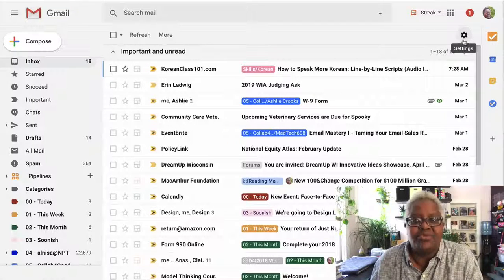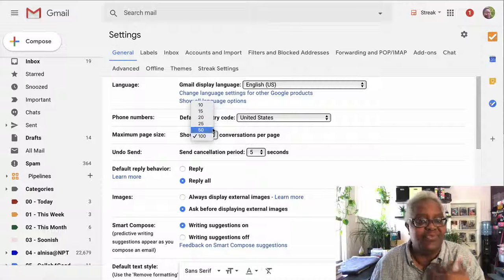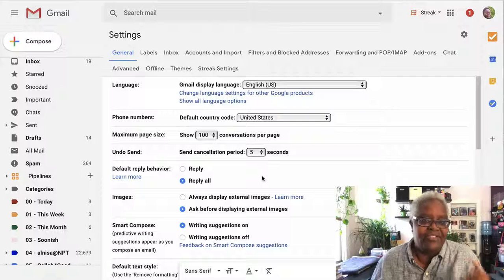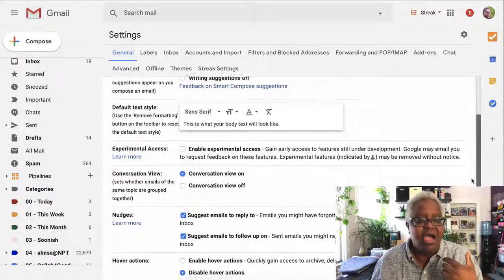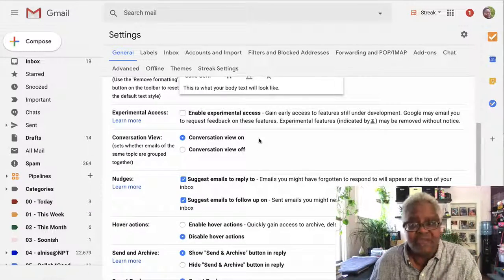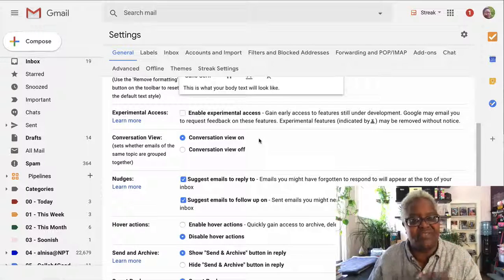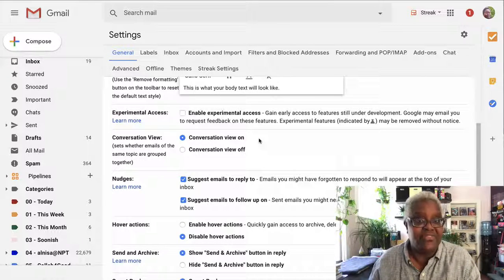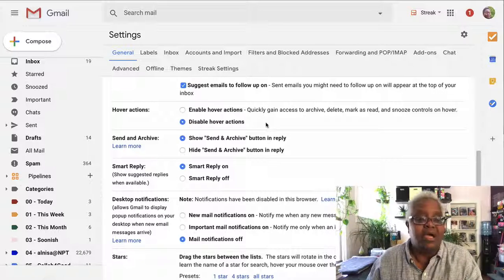01 MadTech - Email Mastery - Review Settings (Basics)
Some basic setting changes you should make to improve your email productivity in Gmail.